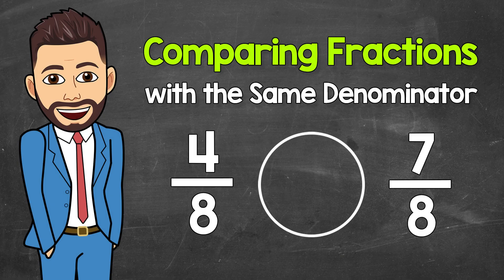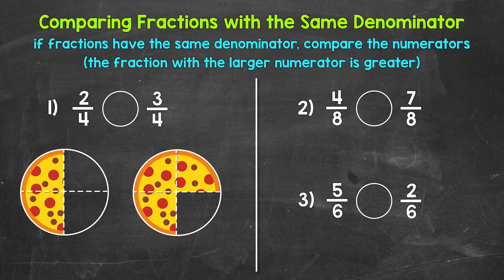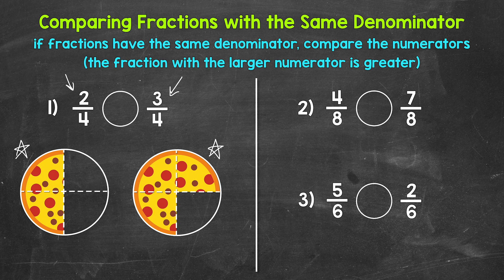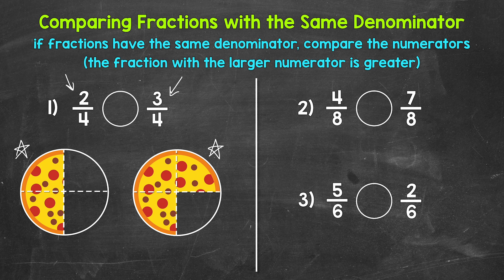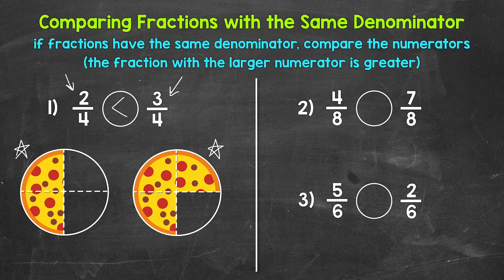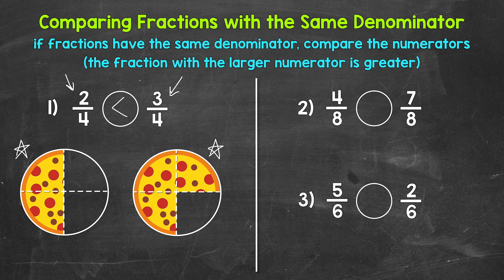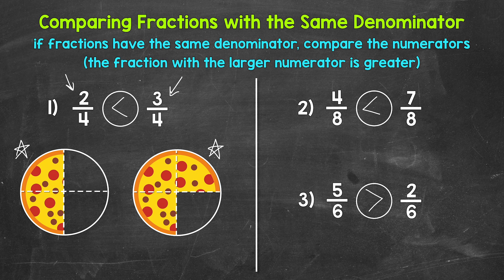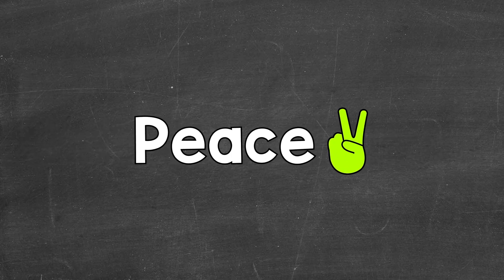Comparing Fractions with the Same Denominator | Math with Mr. J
Welcome to Comparing Fractions with the Same Denominator with Mr. J! Need help with comparing fractions? You're in the right place!

Whether you're just starting out, or need a quick refresher, this is the video for you if you're looking for help with the basics of fractions. Mr. J will explain how to compare fractions with the same denominator and go through three examples.